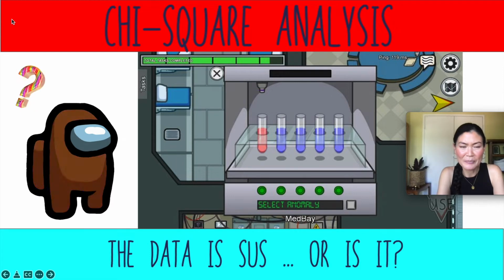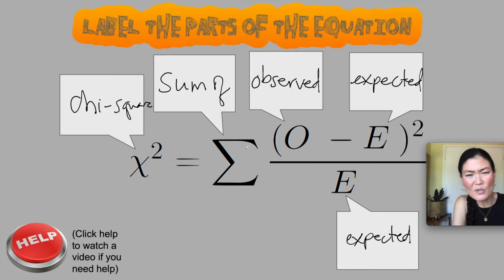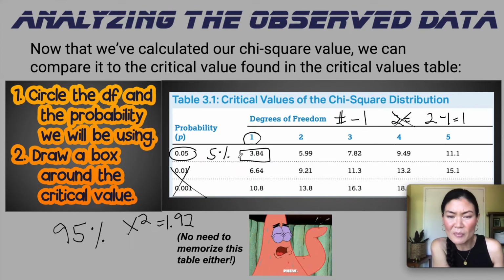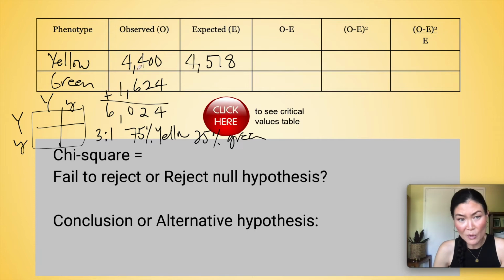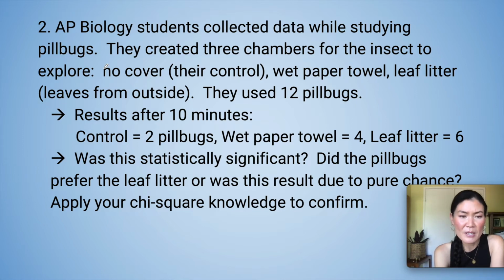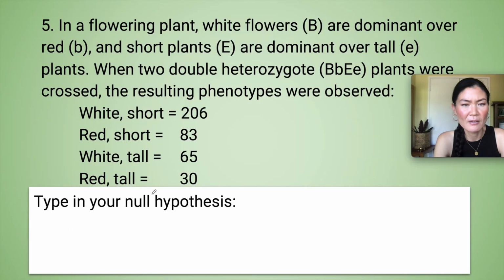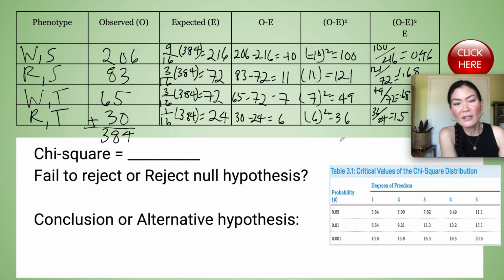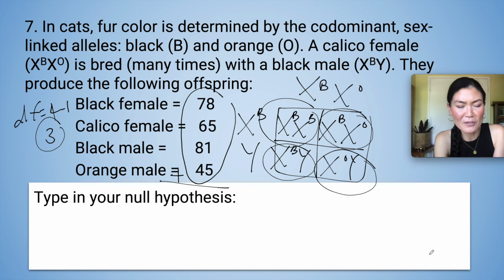Chi Square Analysis in AP Biology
Onion Original.ver (Prod. by Lukrembo)
WWW is a Thing by DJ Quads